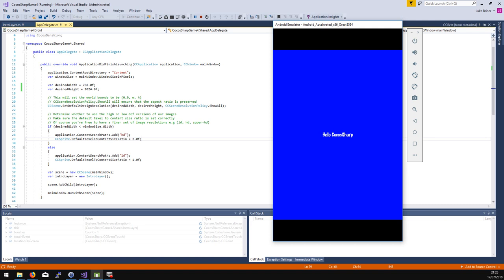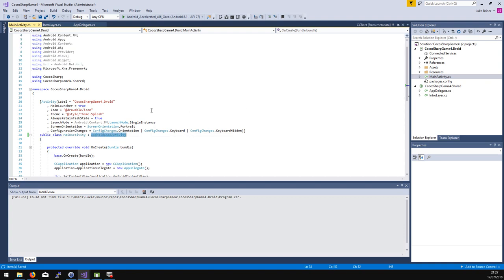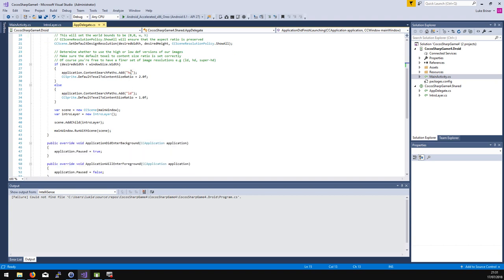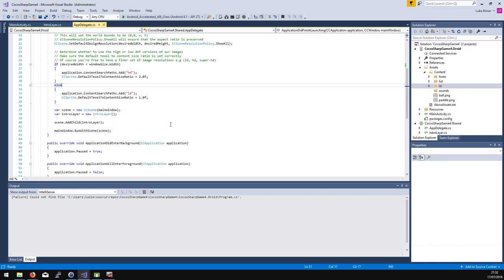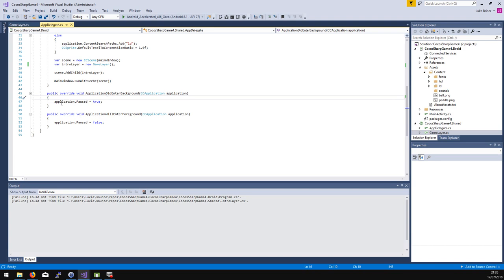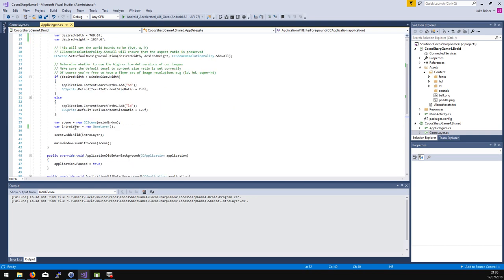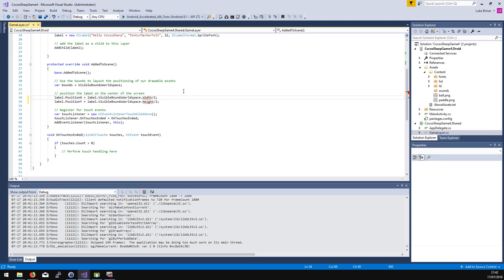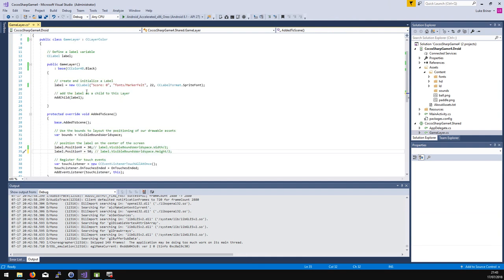Part 2 - Basic app structure and adding simple items to a layer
We take our bouncing ball game a step further by adding the paddle, first as a simple rectangle and then as a graphic. We introduce touch events so that the user can move the paddle left and right.